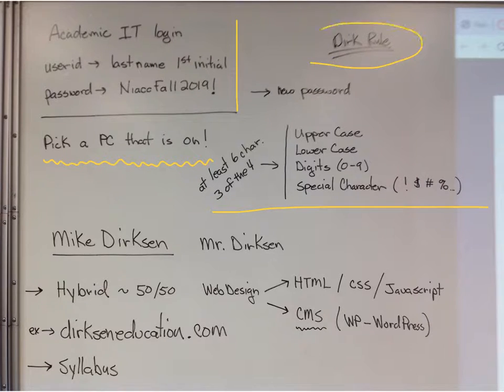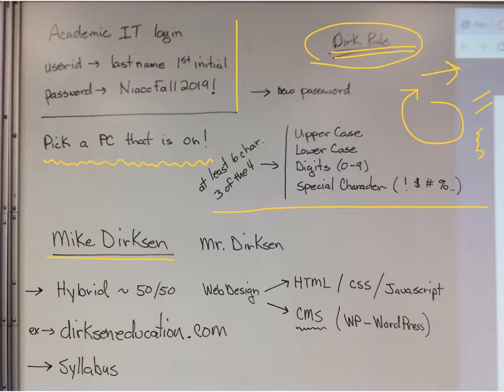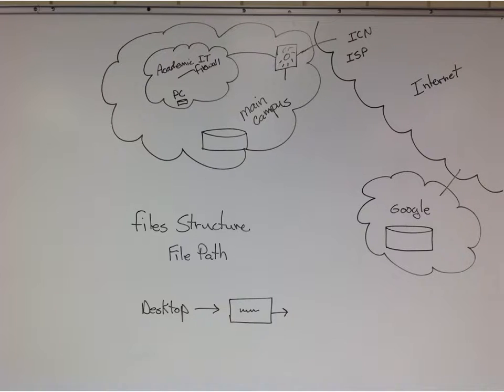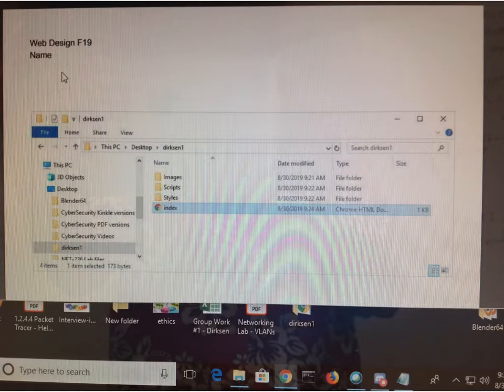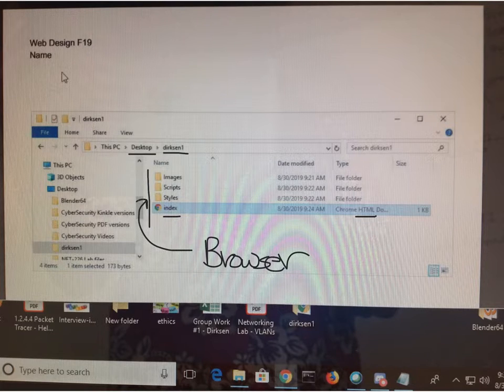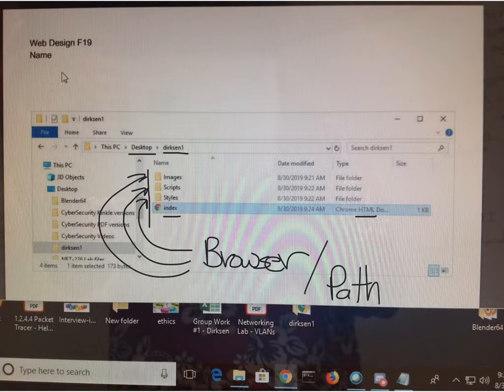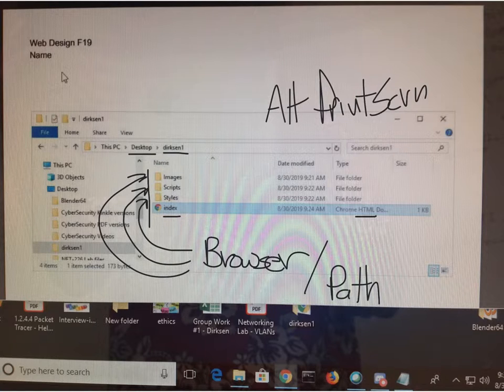BCA-155 WBR-F19 8-30 D1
Course overview, ICT basics and file structures